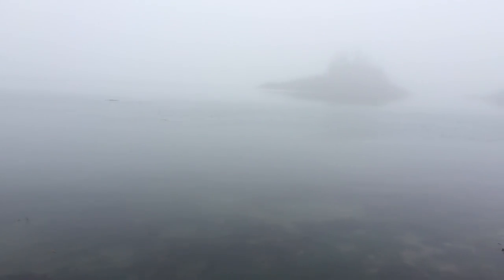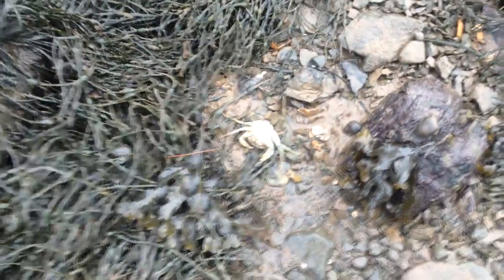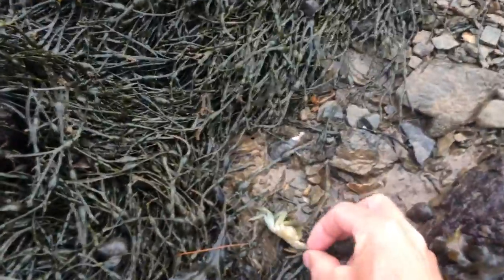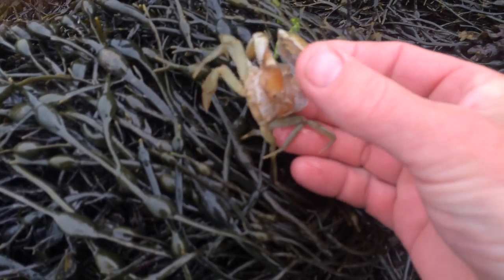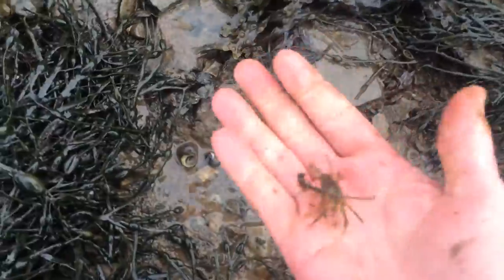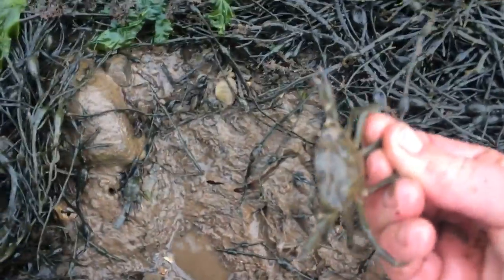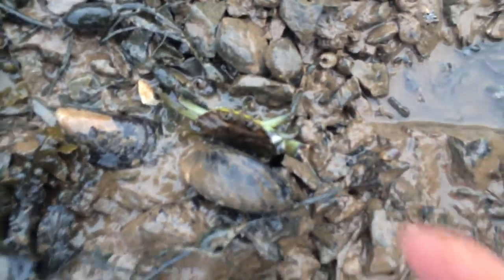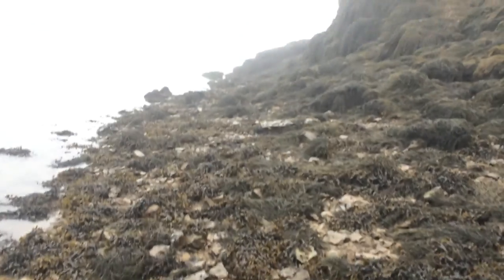Molting, growing, ever consuming green crabs on the Maine coast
Tide pool Tim finds evidence of Maine's green crab invasive species problem on a Down East beach in Cobscook Bay